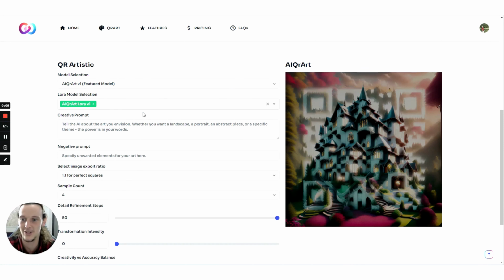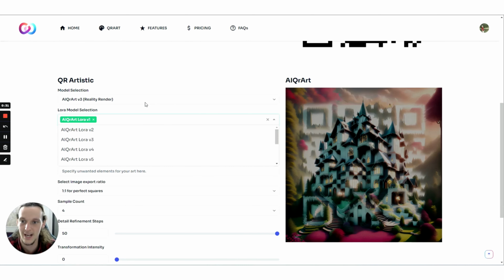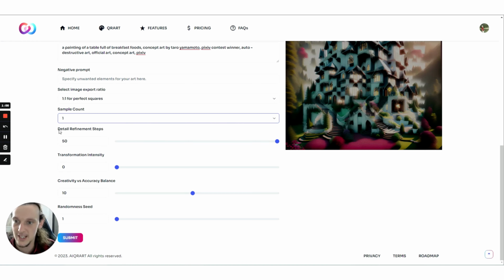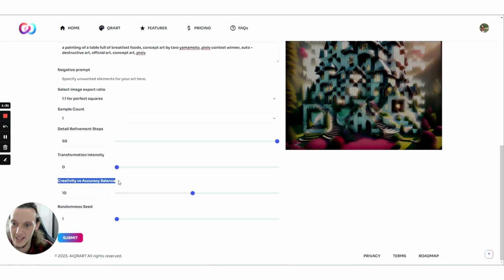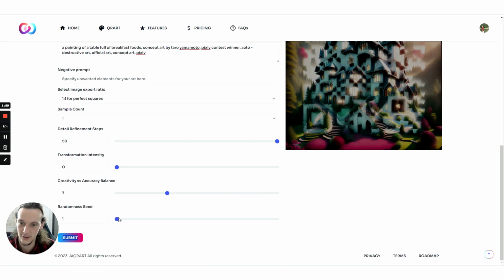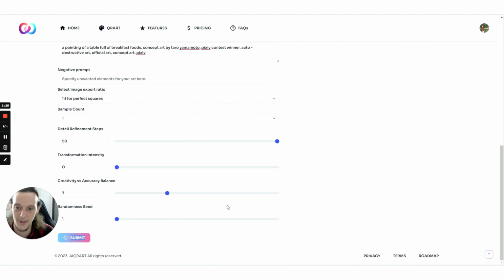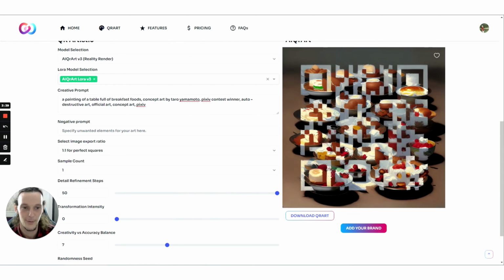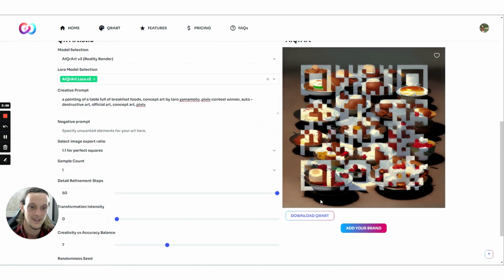Understanding QR Art: 4 Key Settings Explained | AIQrArt 101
New to QR Art?

Get acquainted with four main settings: Creative Prompt, Negative Prompt, Export Ratio, and Sample Count.